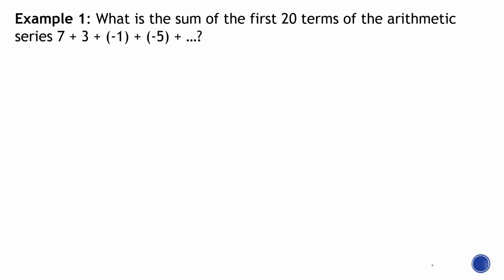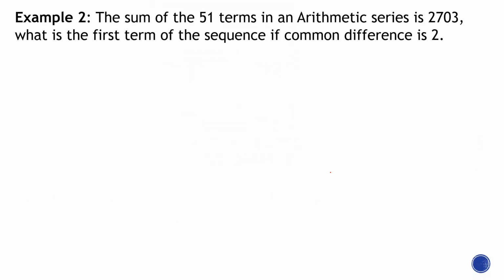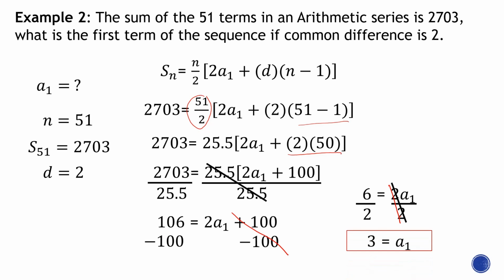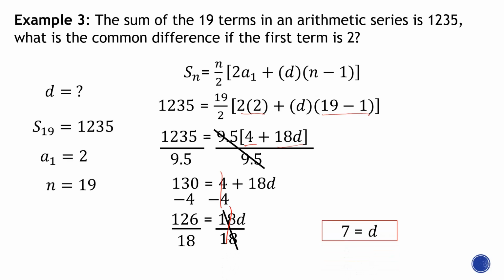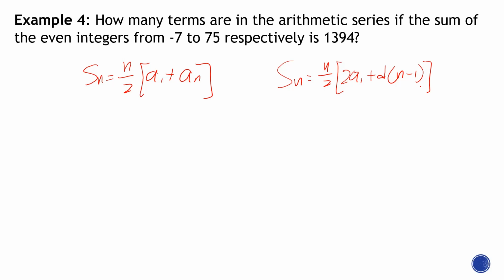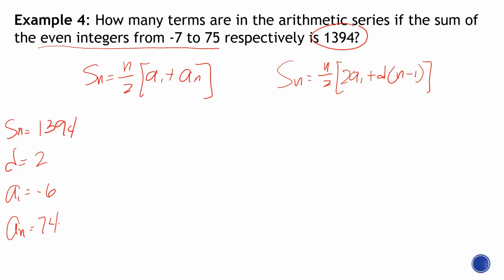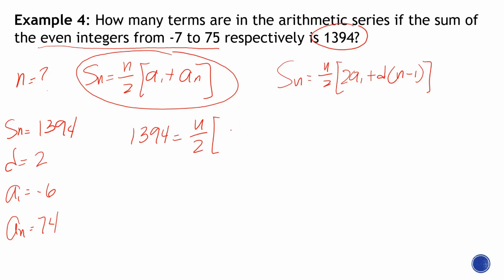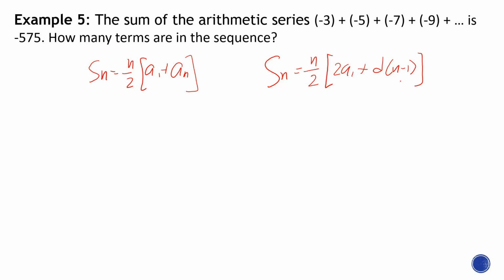Arithmetic Series Part 2